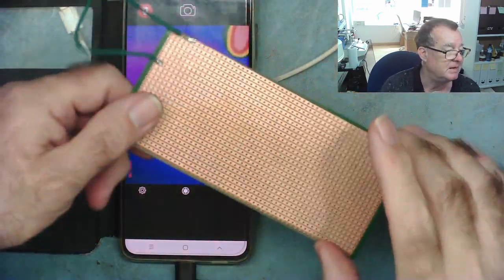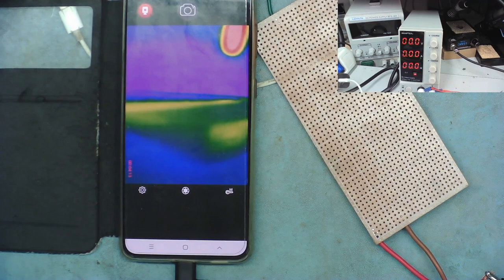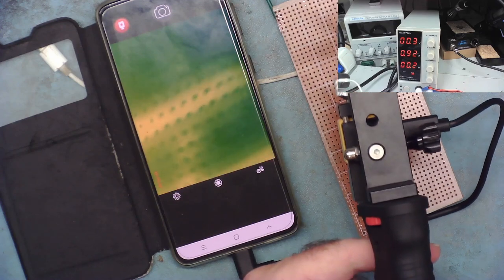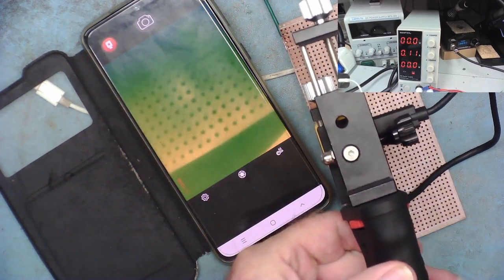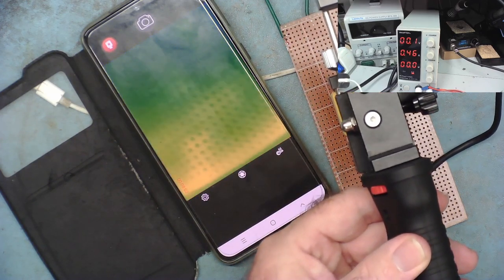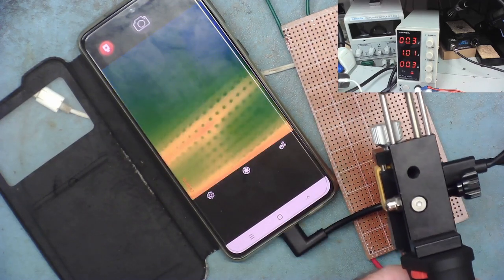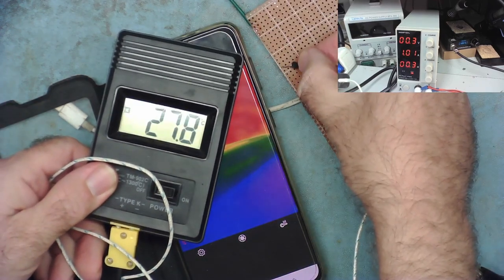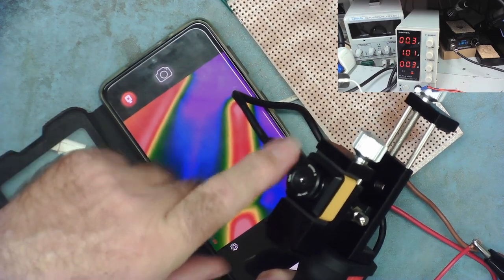How To View Current Flow In PCB Tracks! A New Way To Trace Short Circuits?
I made a review earlier today using an InfiRay T2S+ Thermal Camera with a macro lens like a MICROSCOPE.  I thought it may be possible to actually see which tracks on a PCB are carrying current and trace where they go to.  I just had to find out if this is possible...   Here are the results!

InfiRay T2S+:
Amazon US
Amazon CA
Amazon UK

InfiRay P2 :
Amazon US
Amazon CA
Amazon UK

It takes a lot of time and effort to make Youtube videos.

Test meters
KM601

Soldering
T12 with M8 9501

KSGER T12
T12 M8 9501 HANDLE
T12-BC3
T12- BC2
T12-BCM2
T12-D12
T12-D16
T12 KIT

SS-331H REPLACEMENT GUN

LY G720 BGA REWORK

Magnification
MICROSCOPE

EEPROM Programming
TL866 II+

Consumables
NC-559-ASM FLUX

DESOLDER BRAID
10 PACK SOLDER WICK (I use SIze 4 SW18045)

Richard